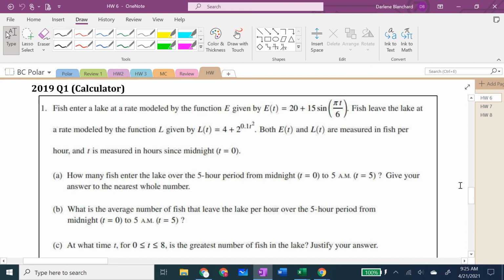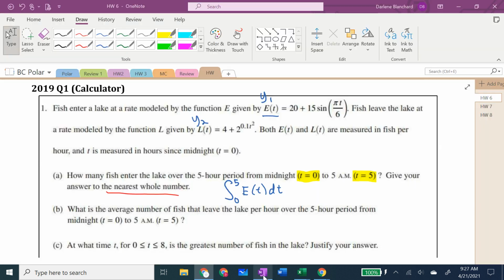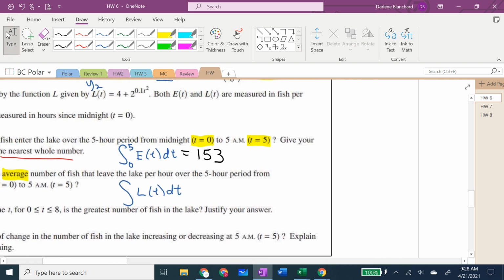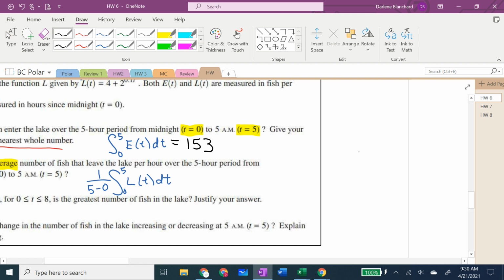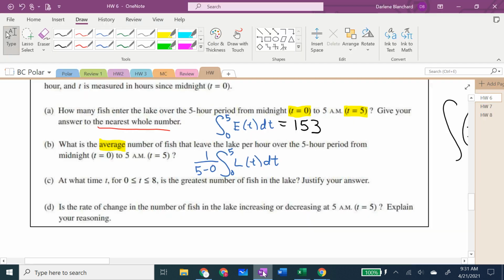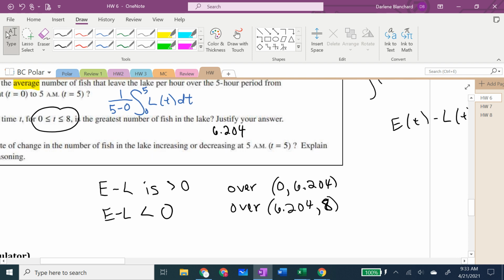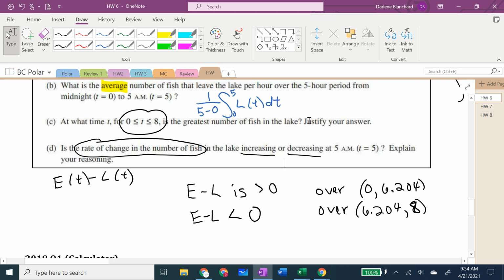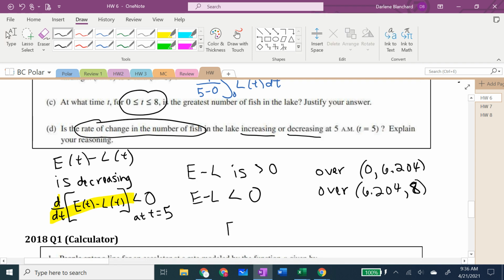BC FR 2019 Q1